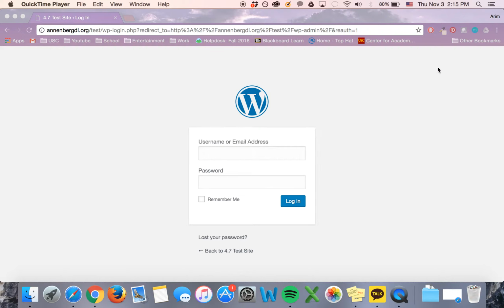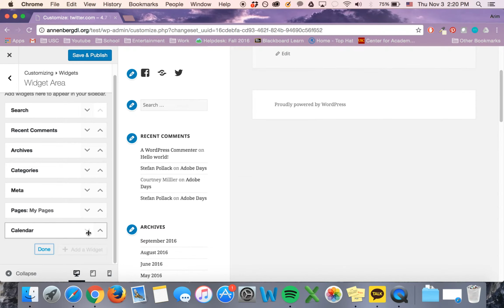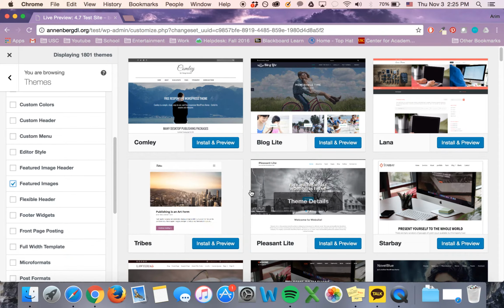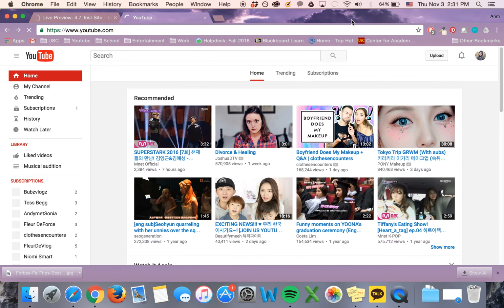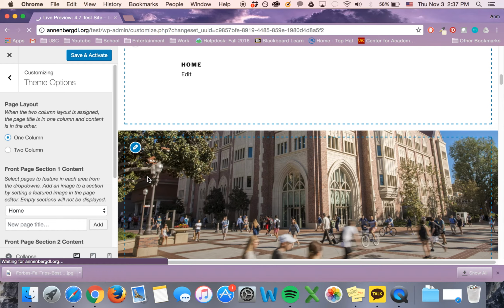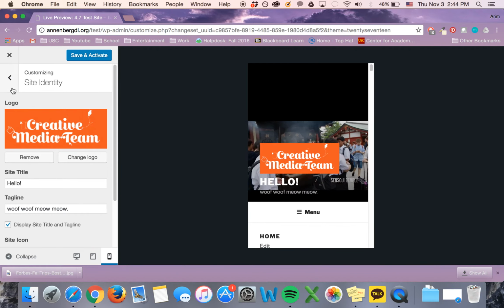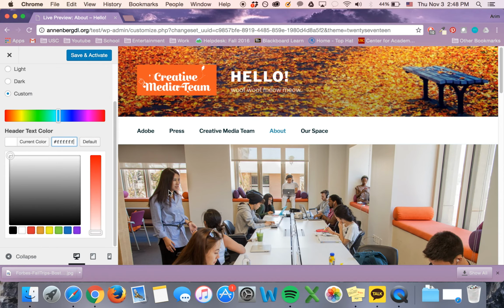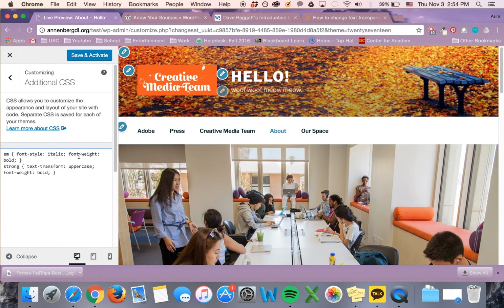Arim Customize User Test 11-6-2016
Testing WordPress 4.7 beta 1.